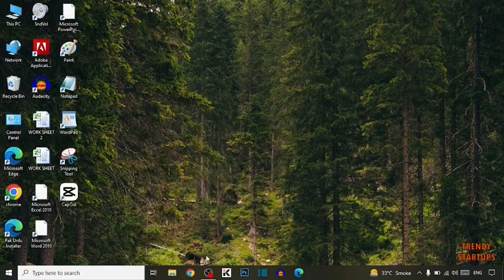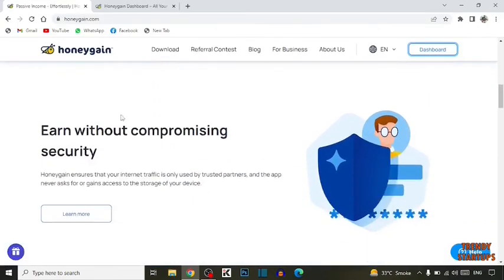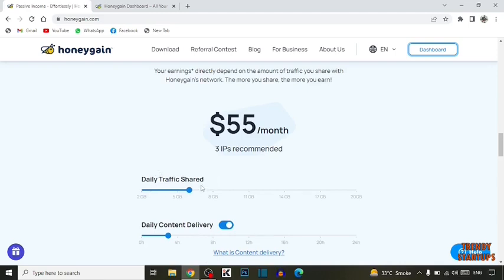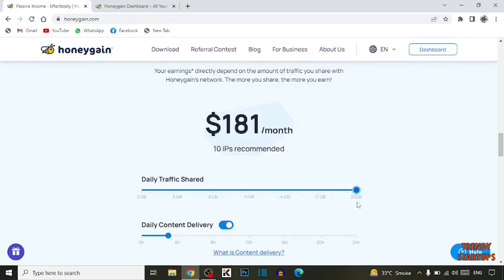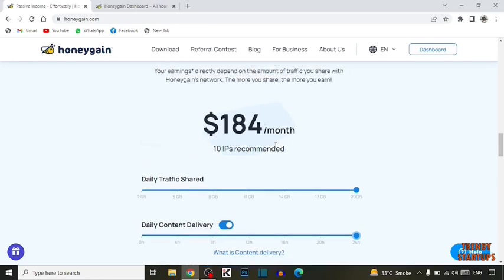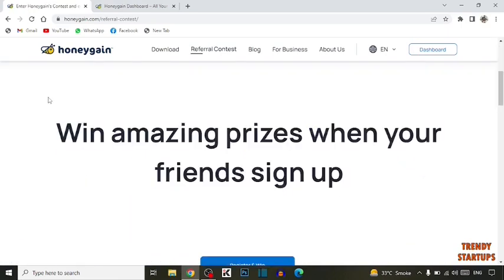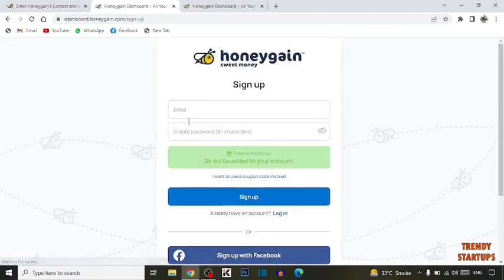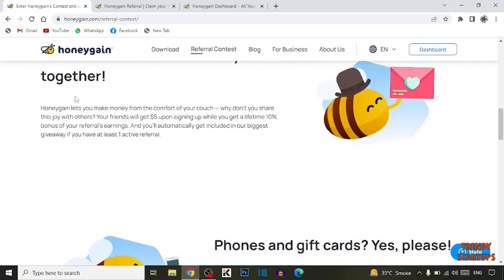How to earn $6 per day – Honeygain Trick | Make money online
Solved - How to earn $6 per day – Honeygain Trick | Make money online.

Hi Guys, In this video I will show you How to earn $6 per day.

I hope, This video will help you. So keep watching this video to earn $6 per day and if you want more of these little tips and tricks, then please do subscribe to our channel and give a thumbs up.